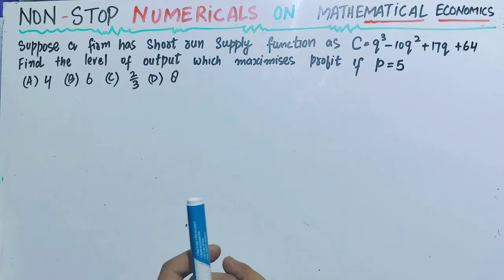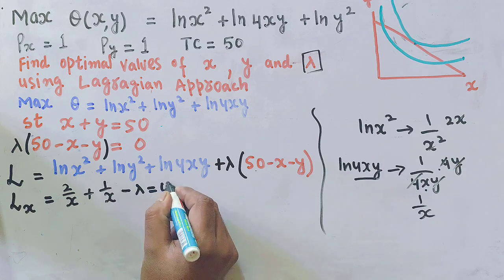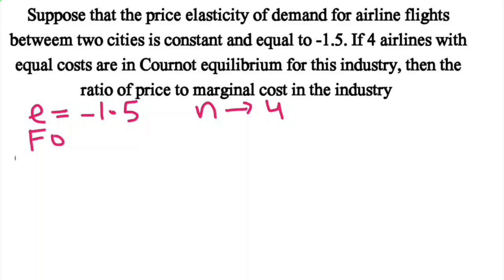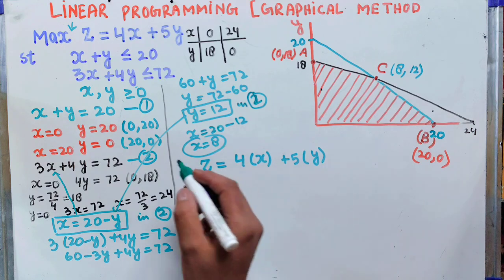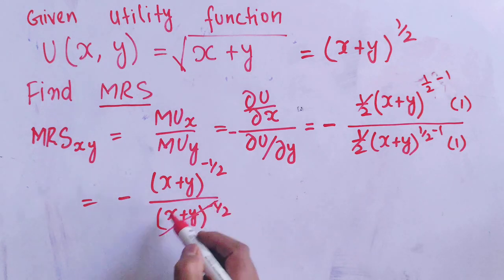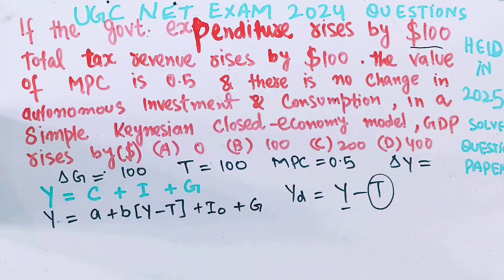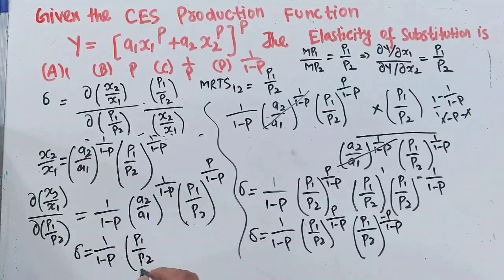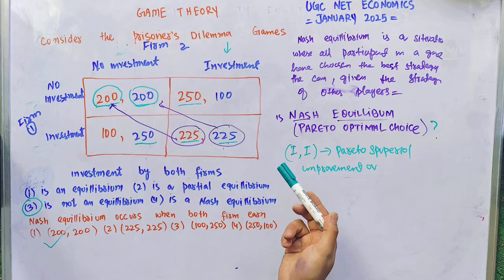Non Stop Numericals Mathematical economics Part II